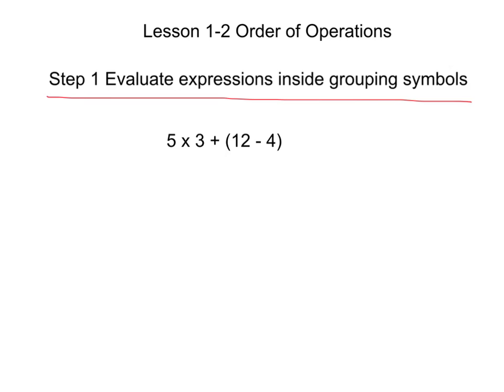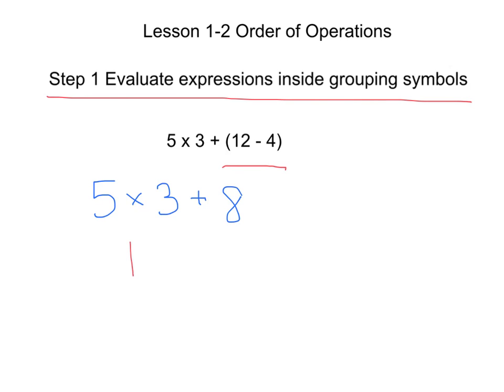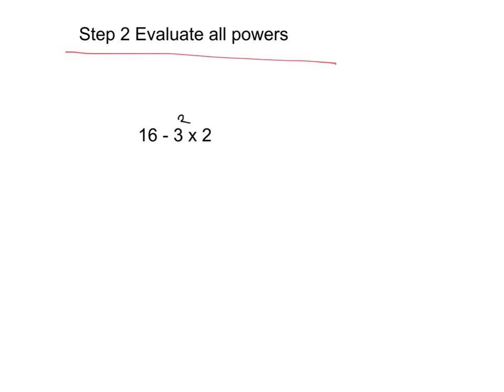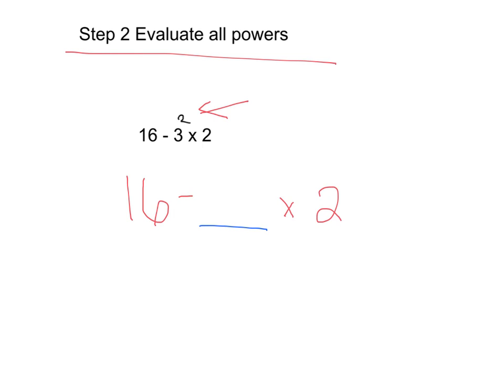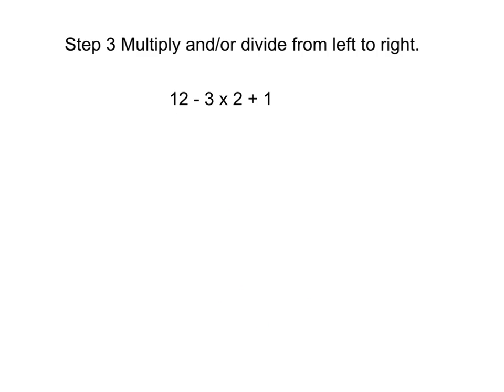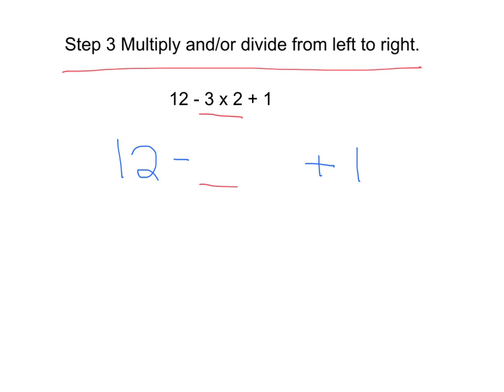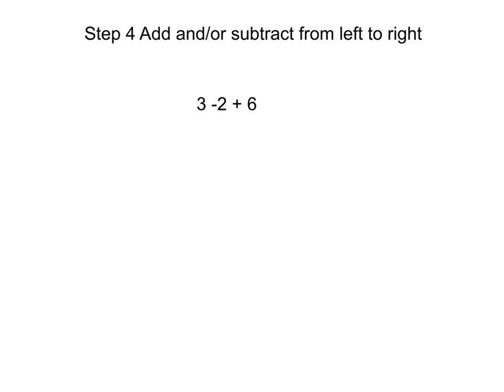8th grade lesson 1-2 order of operations